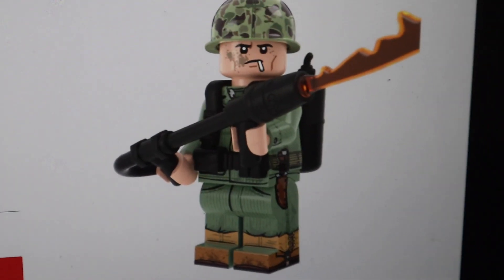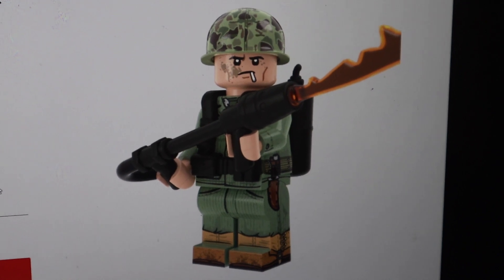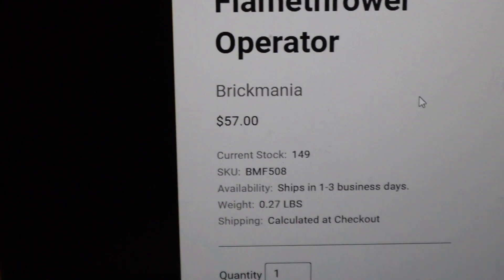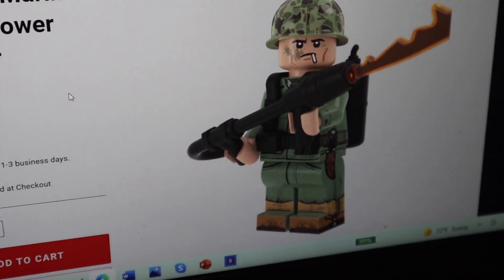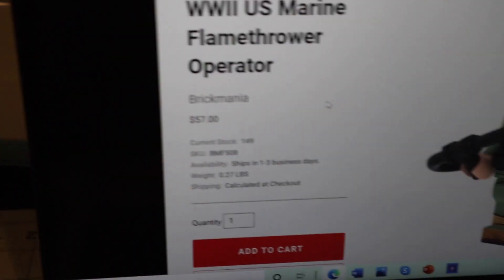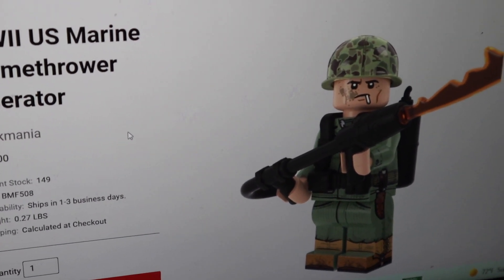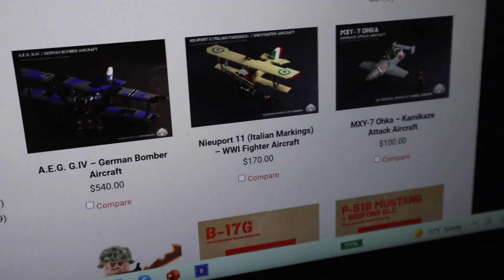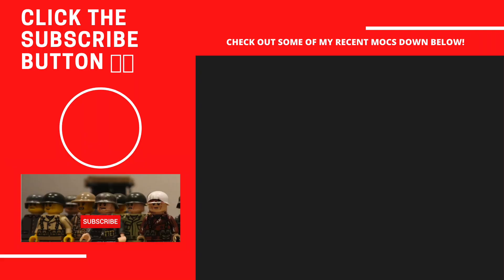This Needs To stop?!?!? A $57 Brickmania Minifigure!?!?!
220487 Newhall Ca
Zip 91322

channel goals/achievements :
100☑️
150☑️ march 10 2020!!
200☑️ march 22 2020!!
250☑️ april 6 2020!!!
300☑️ april 30 2020!!!
350☑️ june 6 2020
400☑️ june 22 2020!
500☑️ October 1st 2020!
550☑️ October 21st 2020!
600☑️ November 25th 2020!
650☑️ December 18th 2020!
700☑️ December 27th 2020!
750☑️January 4th 2021!
800☑️January  9th 2021!
900☑️February 21st 2021!
950☑️ March 18th 2021!
1k☑️March 26th 2021!
5k next massive goal!